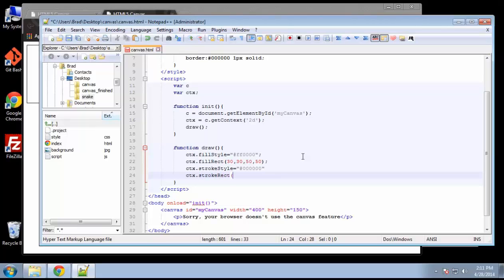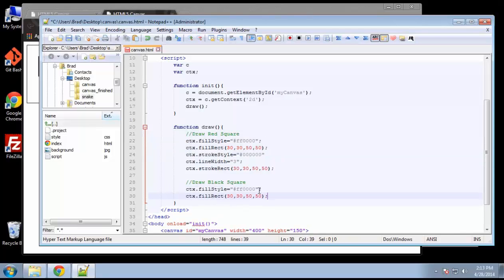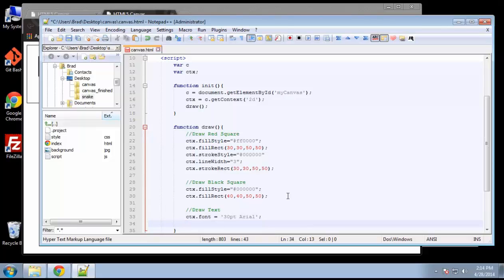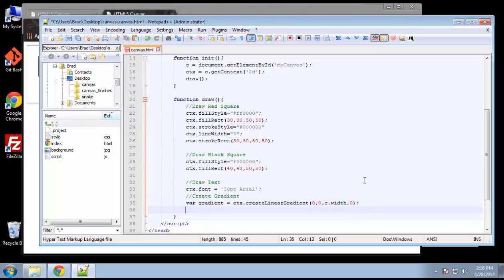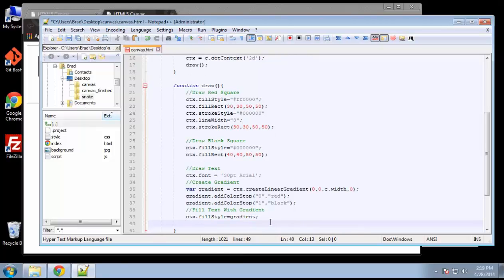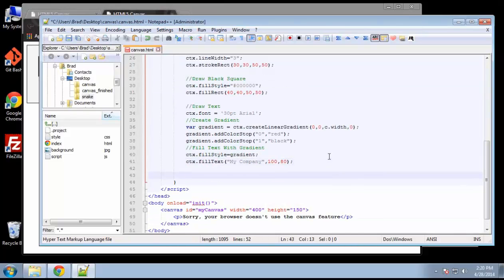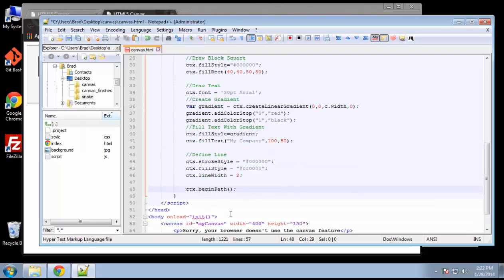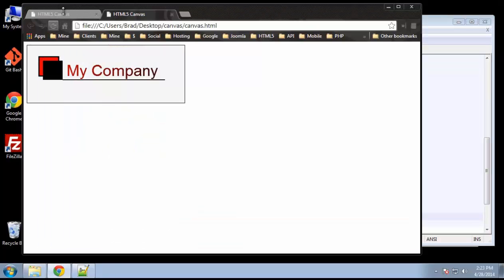Projects in HTML5 – Chapter 16 – HTML5 Canvas Part - B